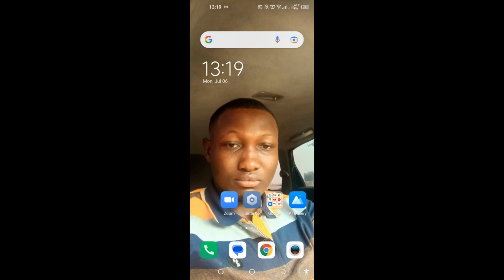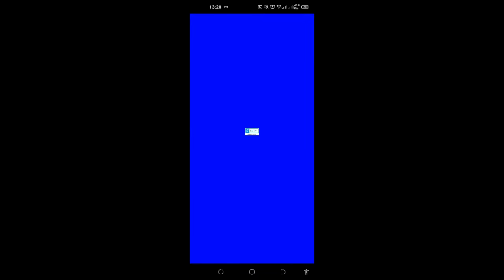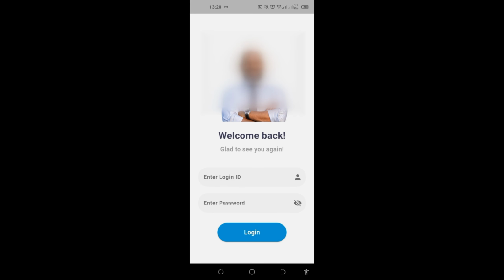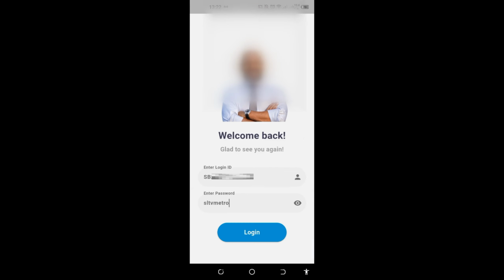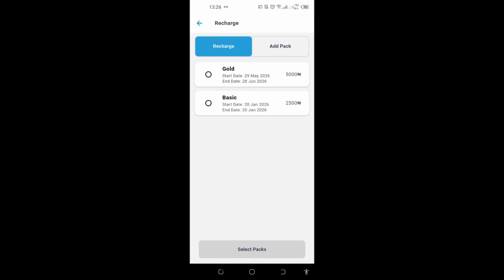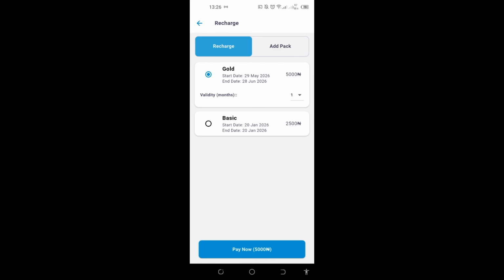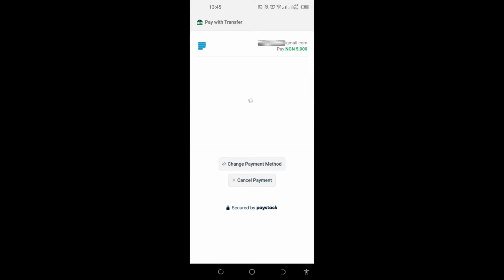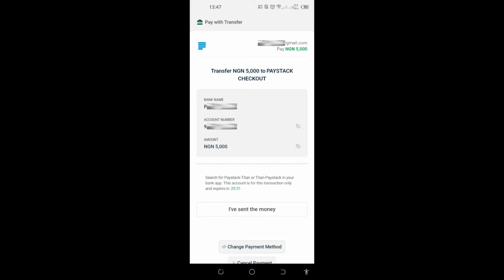How To Subscribe SLTV decoder In Nigeria 2026 (Step-by-Step)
I was facing the same problem too until I learn how to do it using their official website or app.

SLTV
Decoder